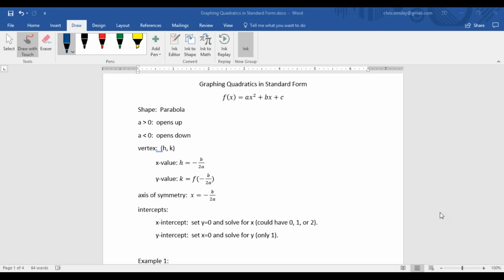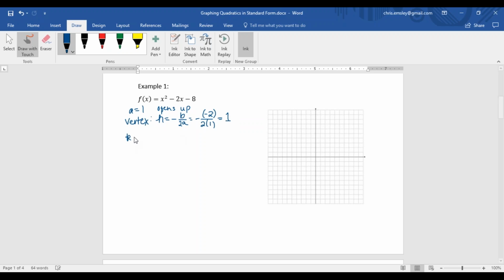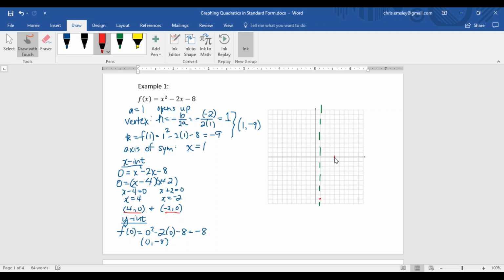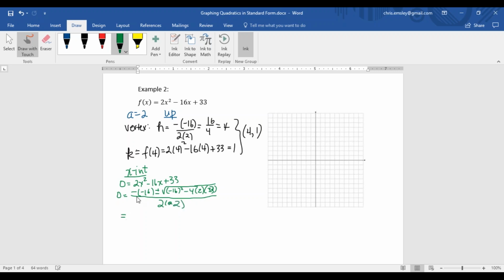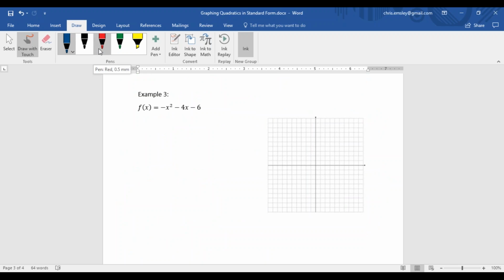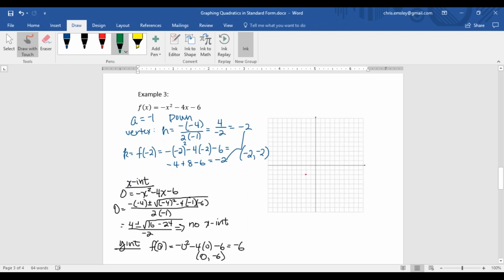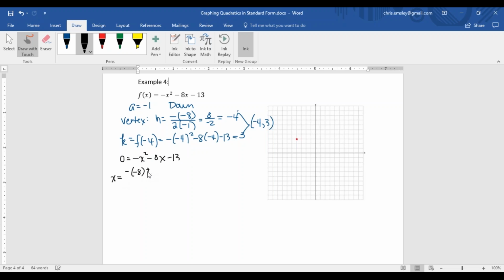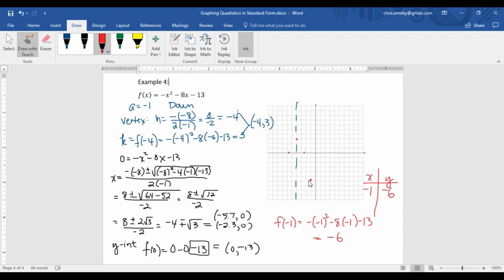Quadratic Functions and Models (Sect 3.1) part 1